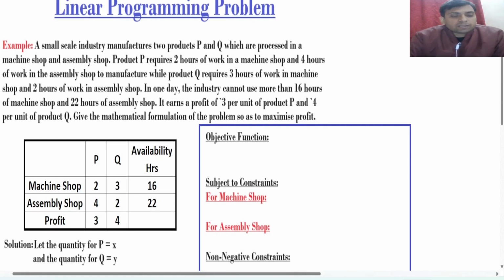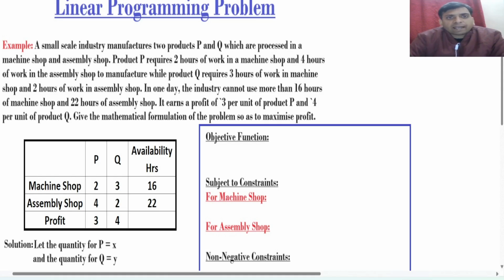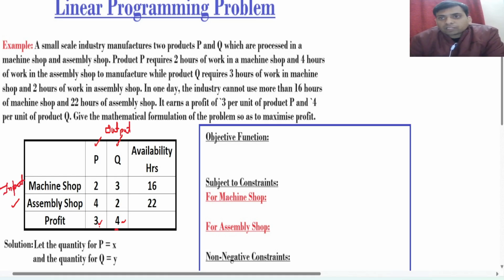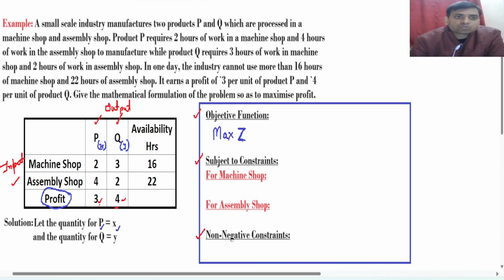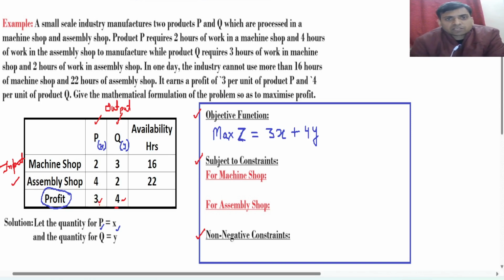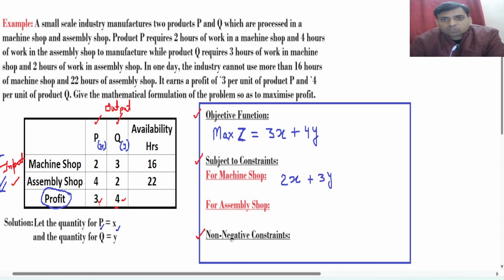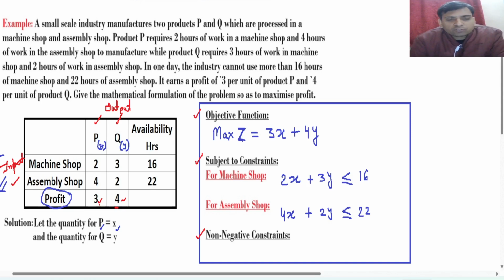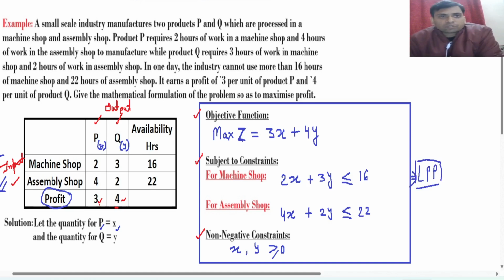LPP Formulation || Linear Programming Problem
linear programming class 12 ncert